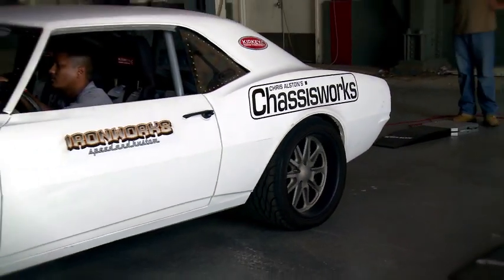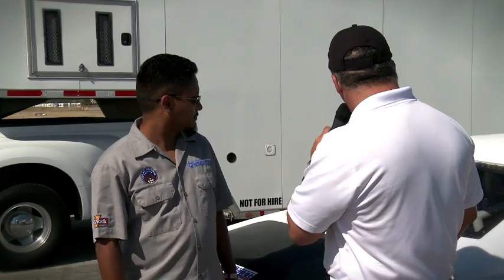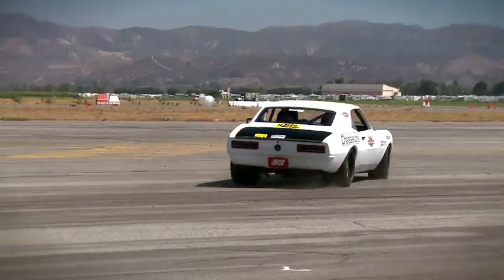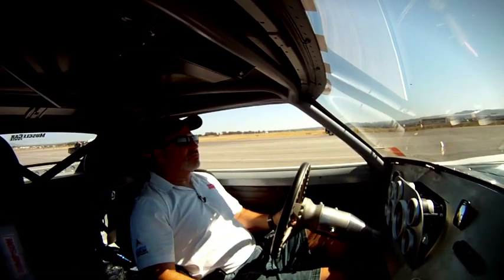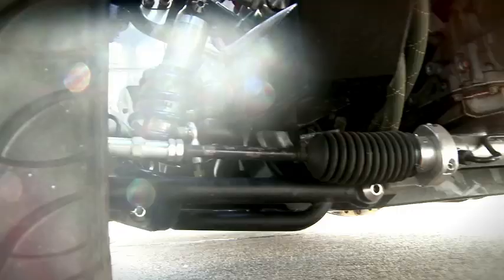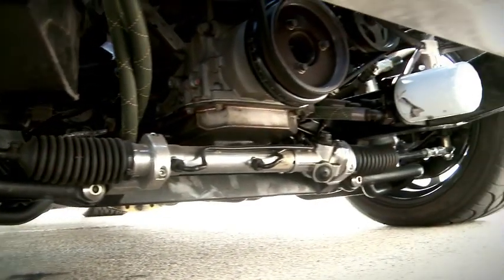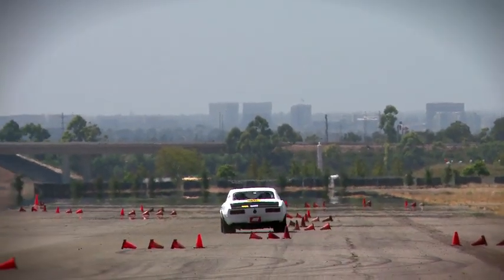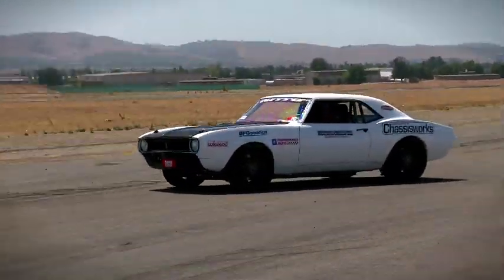2011 Super Chevy Suspension & Handling Challenge - Chris Als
Chris Alston Chassisworks show what their Camaro can do during the 2011 Super Chevy Suspension & Handling Challenge